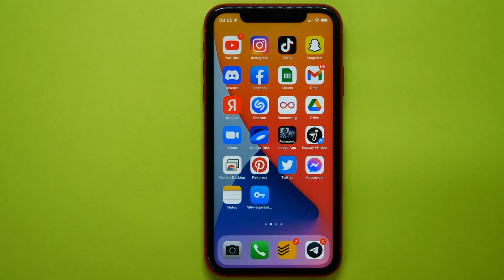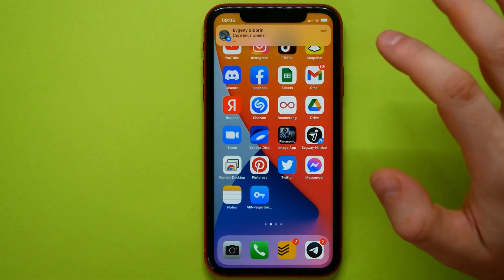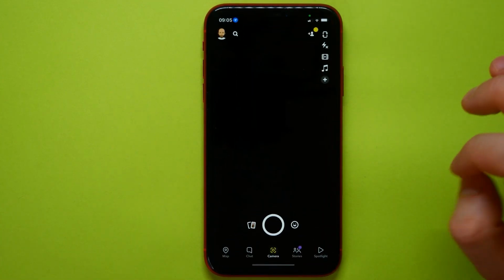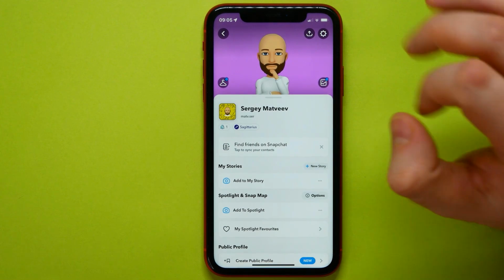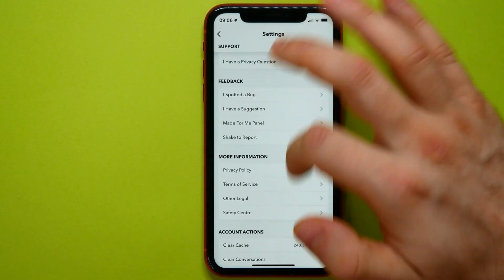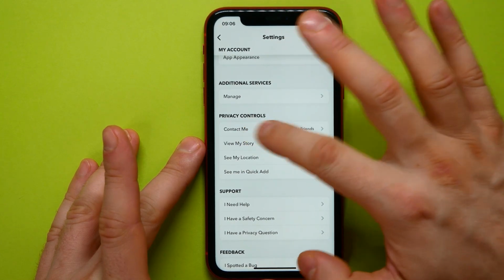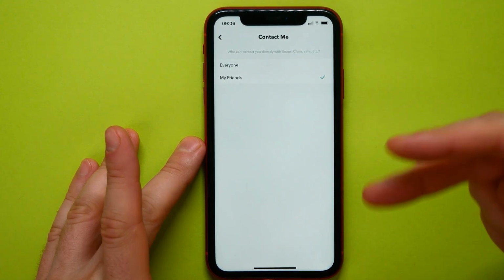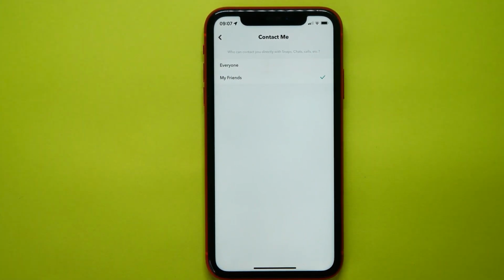How To Select Who Can Contact You on Snapchat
In this video i show simple way How To Select Who Can Contact You on Snapchat